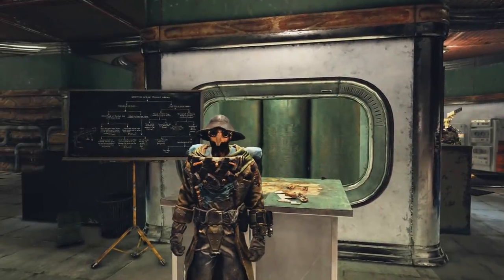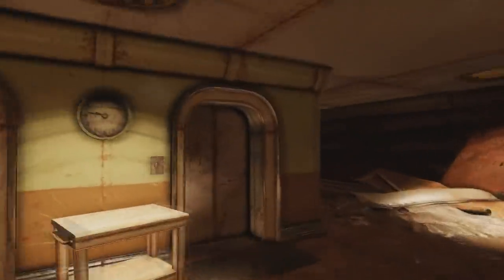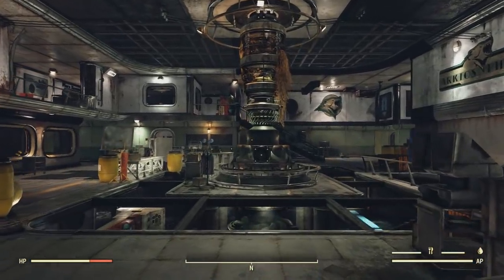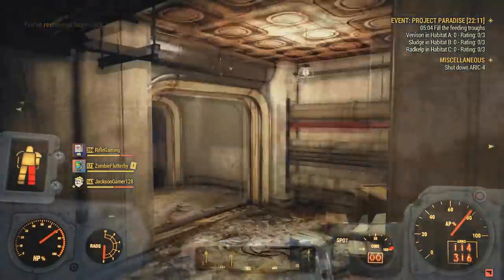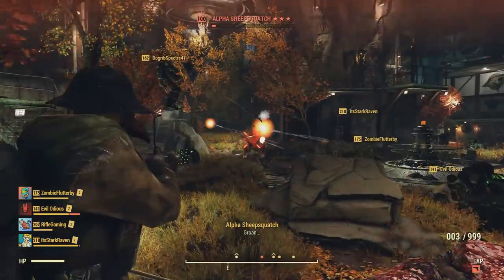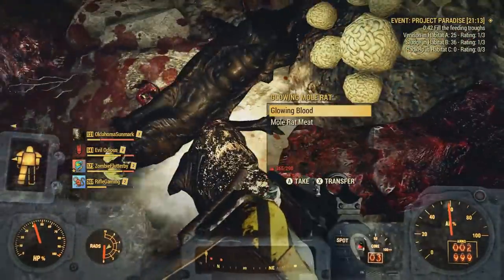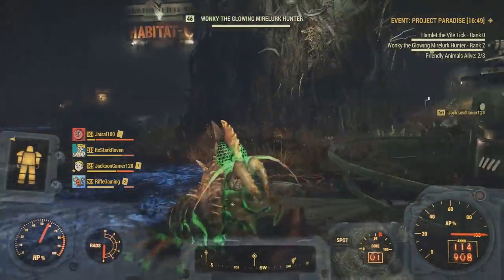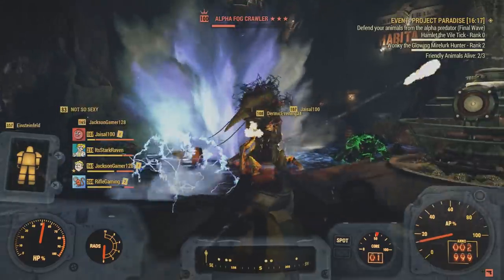Fallout 76 | PROJECT PARADISE FOR DUMMIES! Complete Event Guide & Walkthrough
Fallout 76's new end game event can be challenging. So I decided to make a complete guide over the new dungeon to help out!